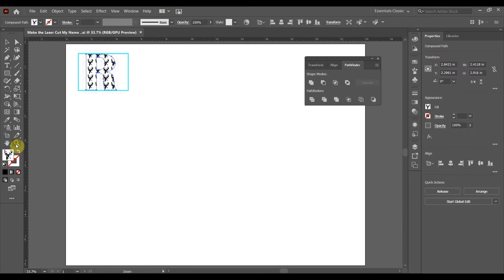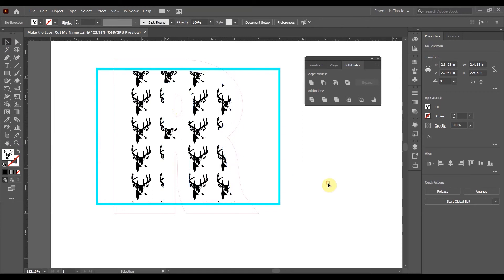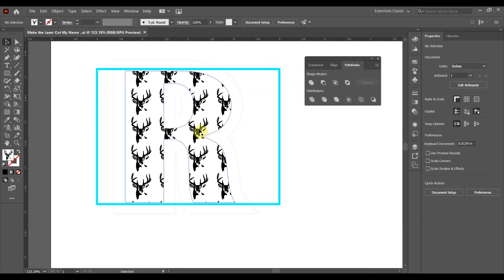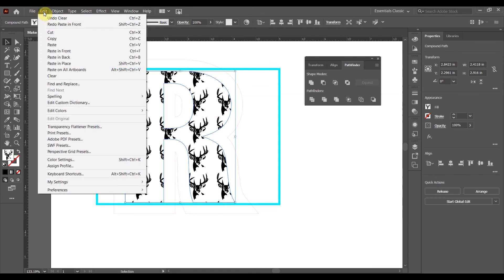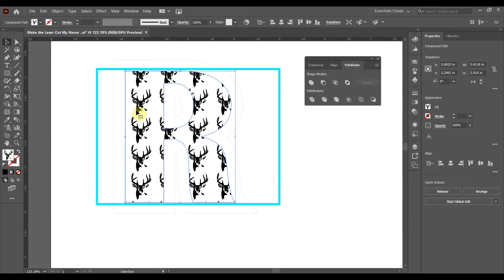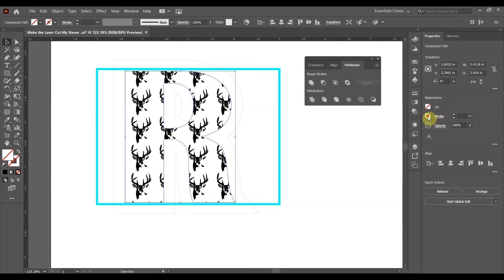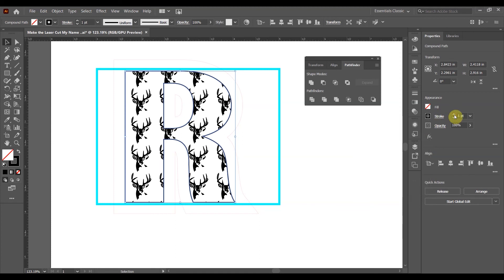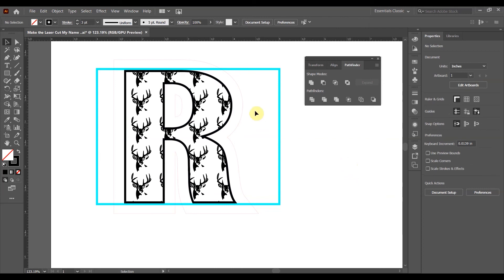Beginners Project for the Laser Engraver | Laser cuts out my letter CREATE A OUTLINE FOR YOUR LETTER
If you're looking for a project to create letter cutouts for your laser engraving then this is the tutorial for you.  In this demo, Timothy Rib shows you how to use Adobe Illustrator to create and outline letter and then fill a shape with a pattern of your choosing.

Use this link if you need to download a free template for this project.

Use these links to view all of the videos in this series: